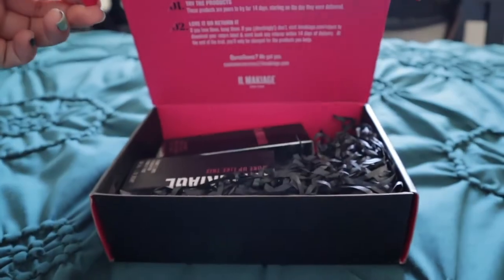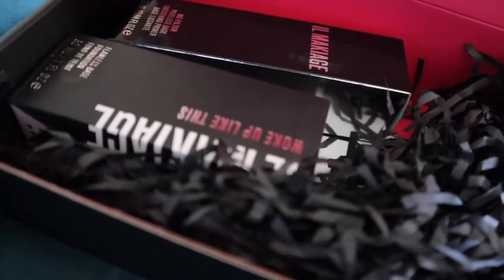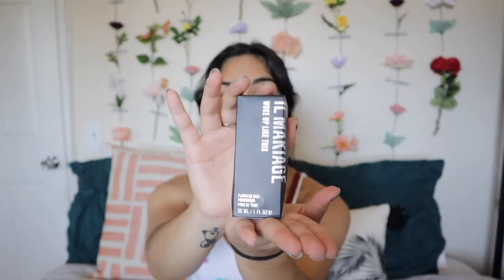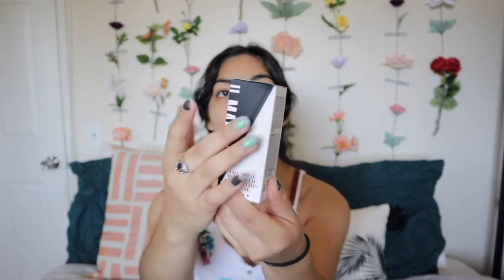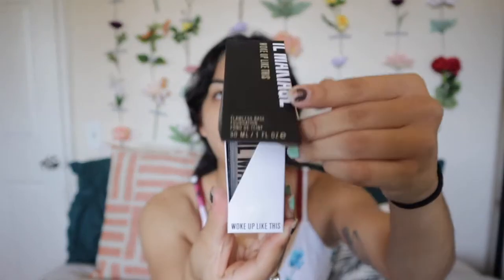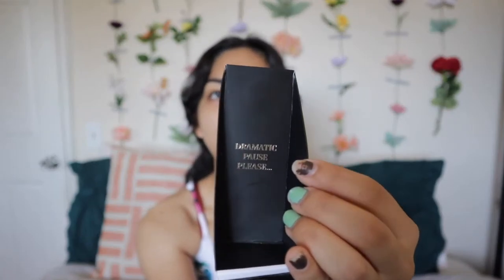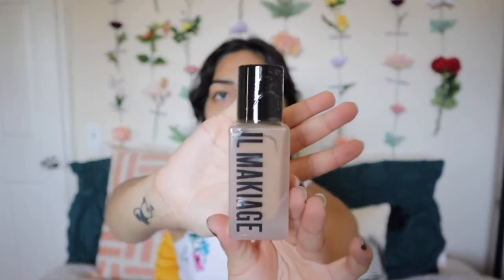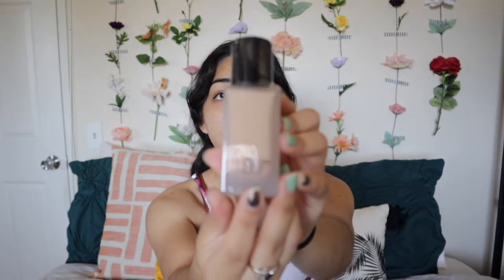Did I just find my holy grail foundation??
i hope you guys enjoyed today's video! today i have decided to try out the new Il Makiage primer, foundation, and concealer! all thoughts and opinions are my own. find out if i ended up liking the products or not!

thank you for the constant support! i love you guys so much!

hello, welcome to my channel! here is where we will keep up with my not-so-entertaining life, but still have all the fun! so be sure to hit that subscribe button and turn on my post notifications!

xoxo